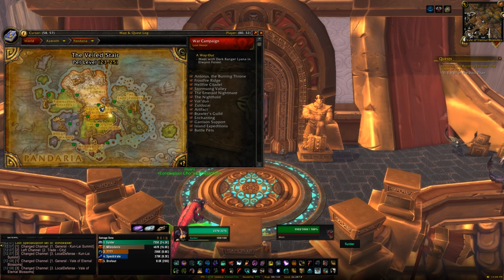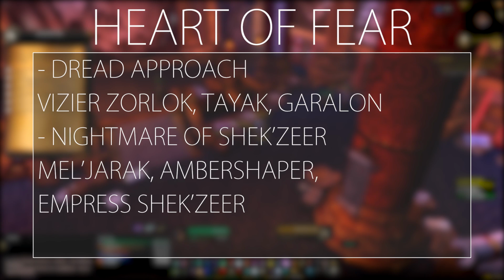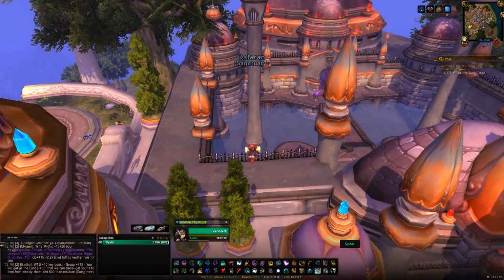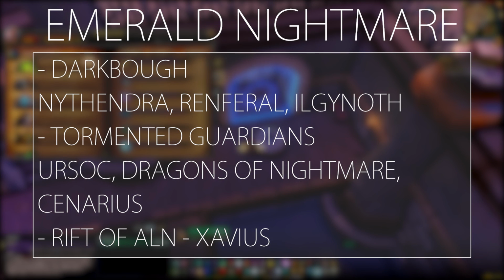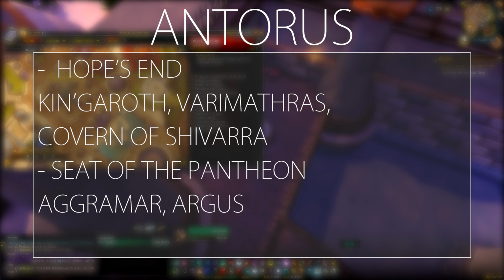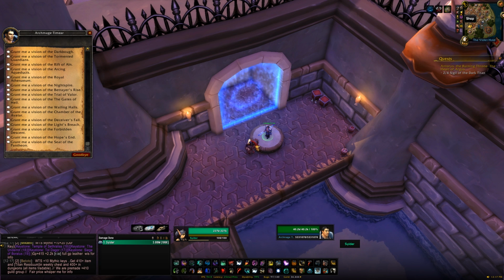Where to Find the NPCs to Queue for LFR for Cata, Mop, WoD and Legion Raids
This video will run through where the various NPCs are located so that you can queue for the old Looking for Raid Content from previous expansions such as Cataclysm, Mists of Pandaria, Warlords of Draenor and Legion on Raid Finder Difficulty in World of Warcraft.

Cata 00:28  - Dragonsoul
Mop 01:05 - Mogu'shan Vaults, Heart of Fear, Terrace of Endless Springs, Throne of Thunder and Siege of Orgrimmar
WoD 02:01 - Highmaul, Blackrock Foundary and Hellfire Citadel
Legion 03:15 - Emerald Nightmare, Nighthold, Halls of Valor, Tomb of Sargeras and Antorus

and get a bunch of cool perks as well!